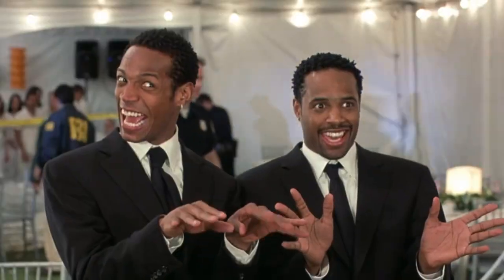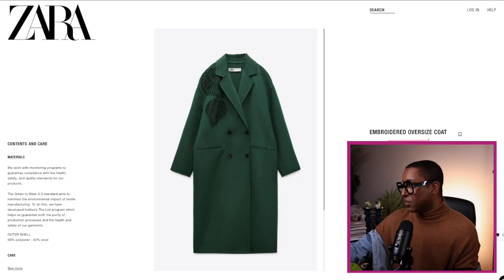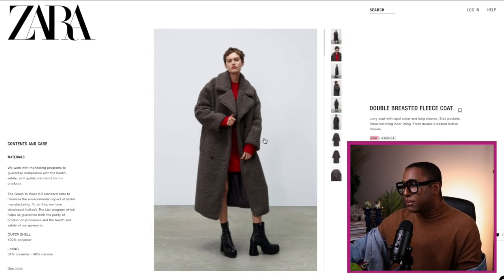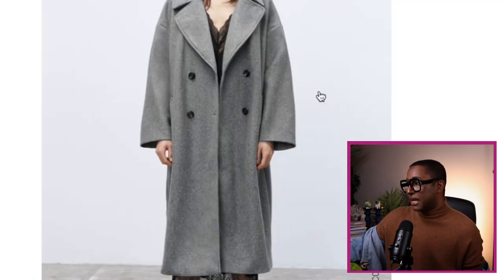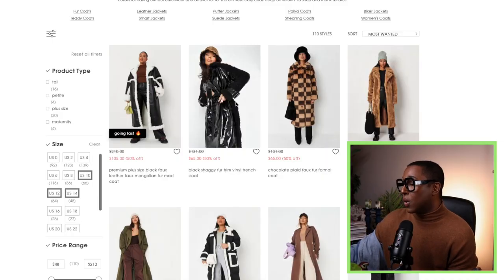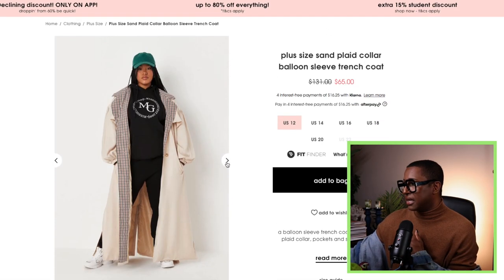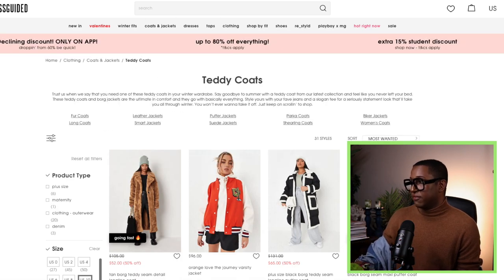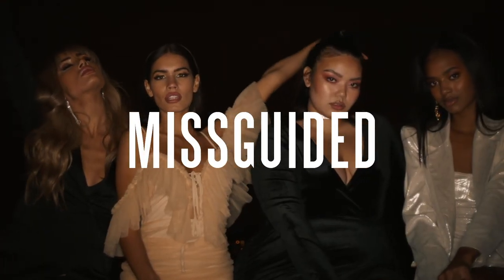Shop With Me Online: Women's Winter Coats That Men Can Wear Too! (Zara, Missguided. etc.)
To shop with me online is to go down a rabbit hole of fashion references, hypothetical styling, and brutally honest reactions. I filmed this video in FEBRUARY so this has been in the chamber for a little while, but I wanted to show how versatile coats are as genderless style options. Whenever I shop, either in store or online, I browse both men's and women's sections because I believe that fashion and style are genderless. In this video, you'll see where and how I usually shop for gender neutral pieces.

The last time I invited you to shop with me online, I was looking for trendy spring pieces to wear in 2021. This year, the confusing end of the winter season inspired me to look for a good deal on a winter coat. Last year, I got these two great short puffer coats by Maniere de voir on sample sale that will be staples in my closet for awhile. Full disclosure: I haven't actually purchased any of these coats (yet), but I've included all the links below so I am thinking of circling back to the maxi puffer coat!

As much as I do love to browse online, I'd like to do another category on the channel soon, so thanks for coming to shop with me online this time!

PRODUCT LINKS!

Timestamps
0:00 Intro
0:58 Shop with me online: Zara
5:44 Shop with me online: Missguided
8:56 Shop with me online: SHOPSTYLE
9:27 Shop with me online: Saks Fifth Avenue